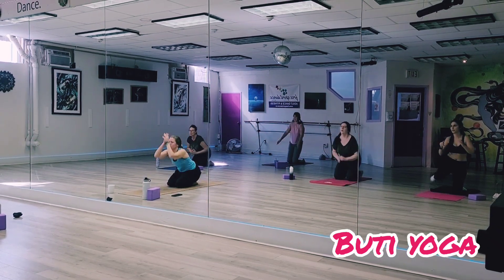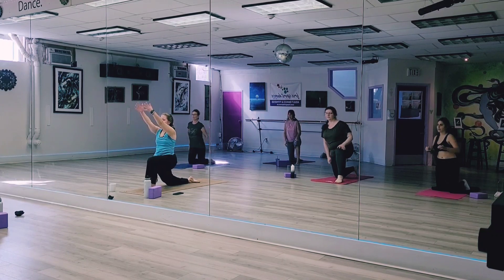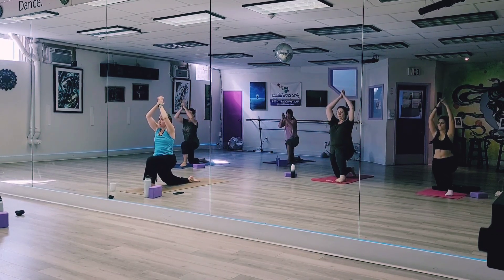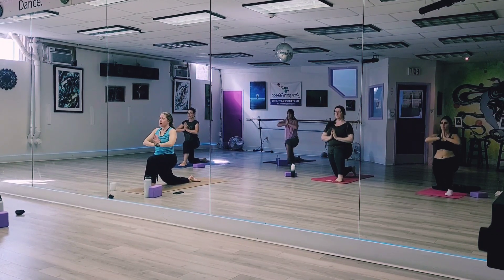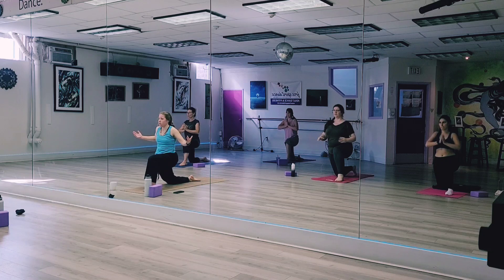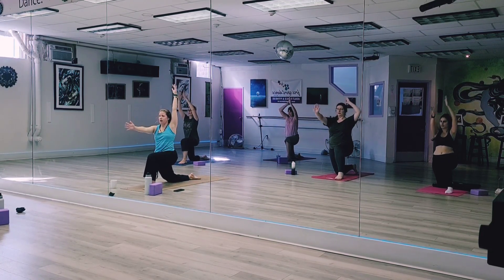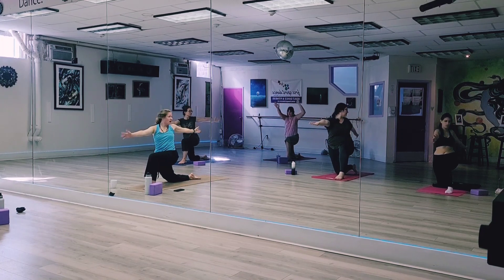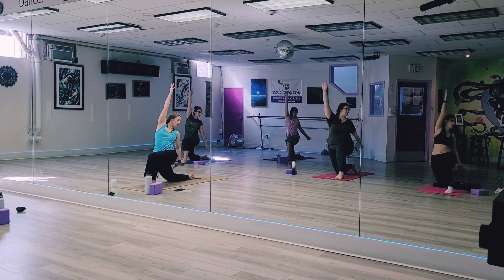Buti Yoga at Free Spirit Dance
Work your body, mind and soul in our newest class BUTI. Buti combines power flow yoga, tribal dance, deep abdominal work and plyometrics to sculpt your body in this unique workout. No experience necessary.